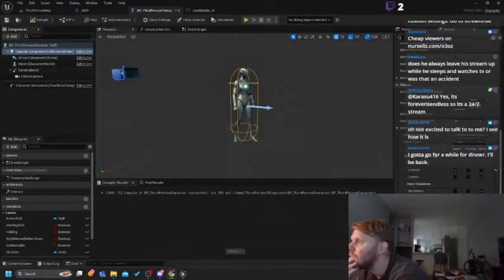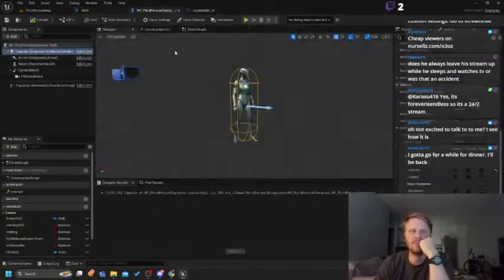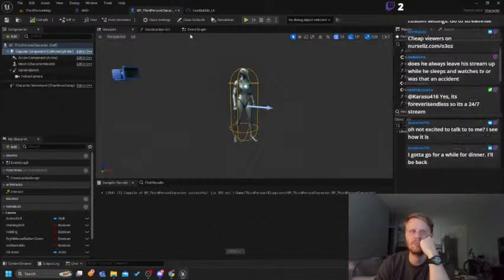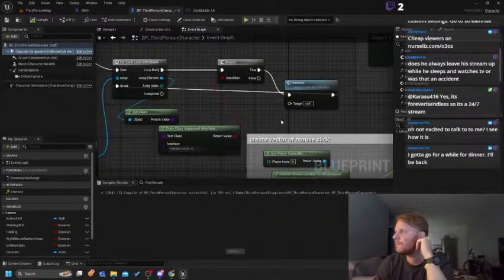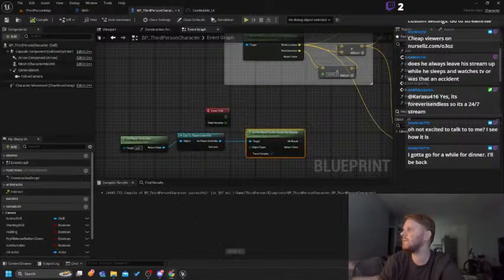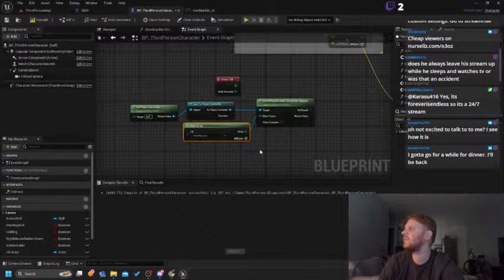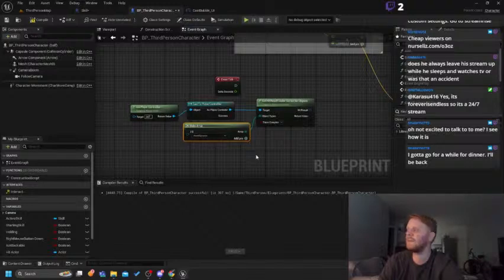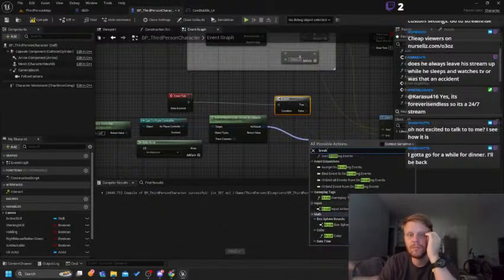waterboy1290 Live Stream